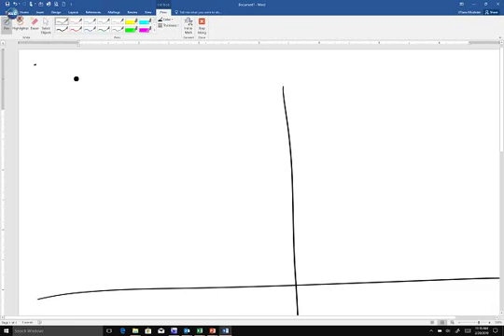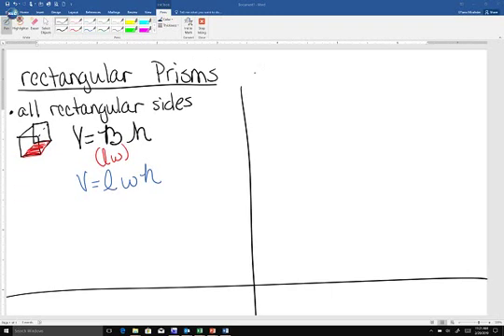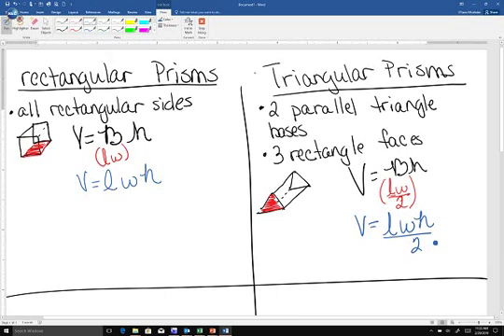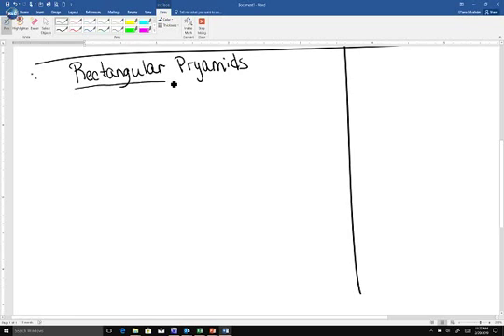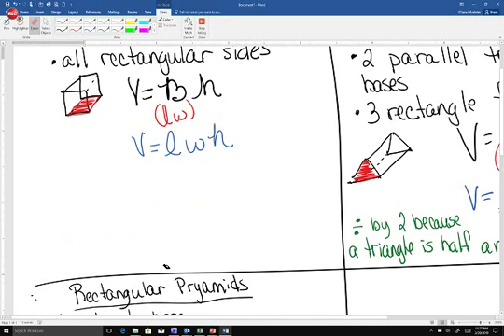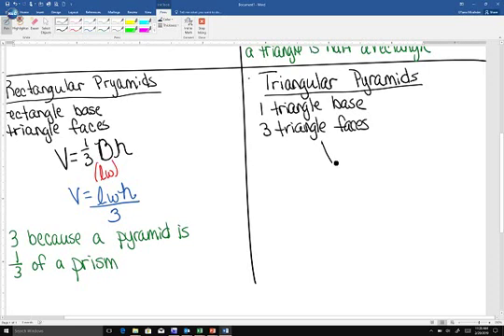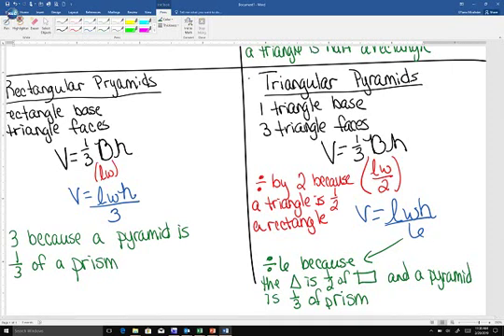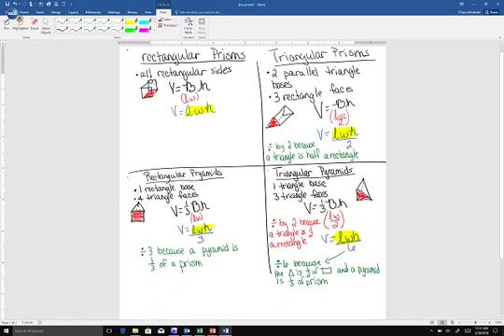C8L6 and 7 Review Notes